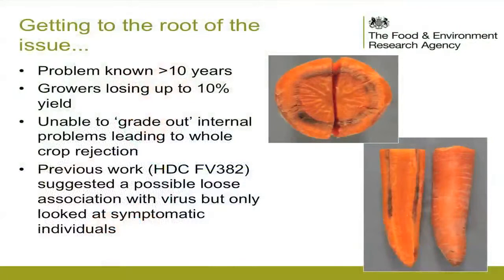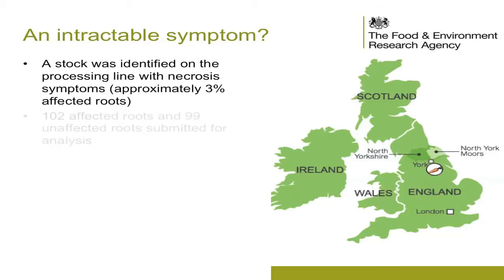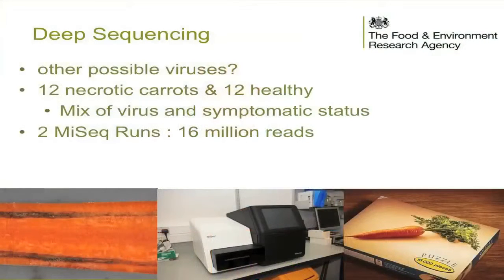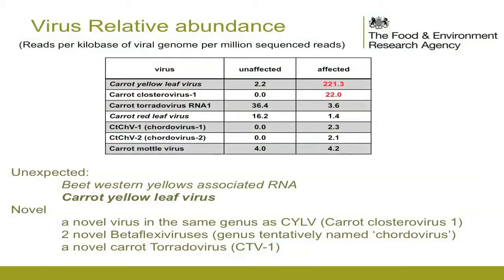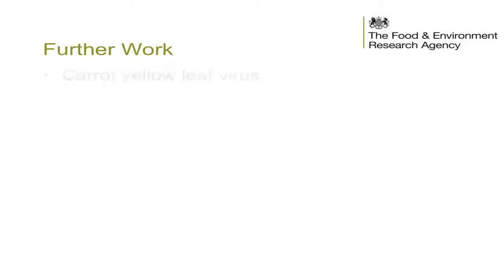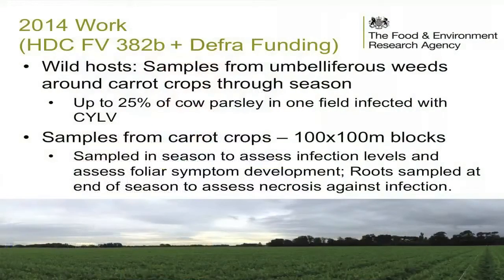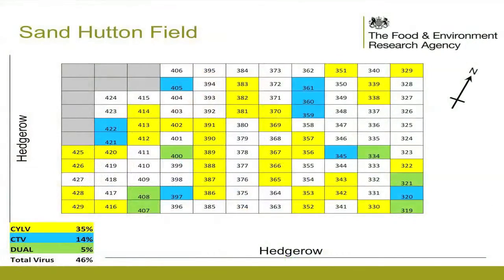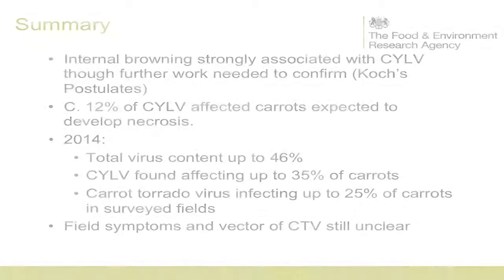Investigating the viral cause of carrot internal necrosis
Recherche sur la cause virale de la nécrose interne de la carotte
Adrian FOX, United Kingdom